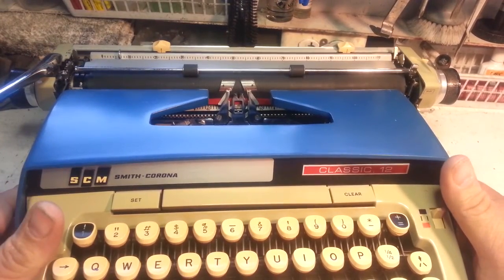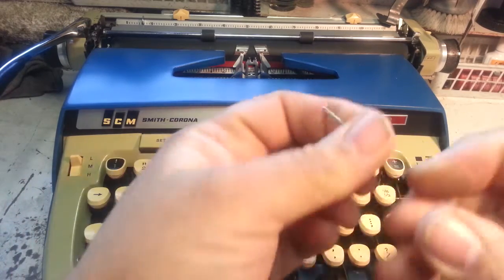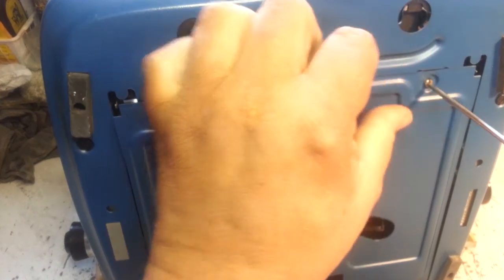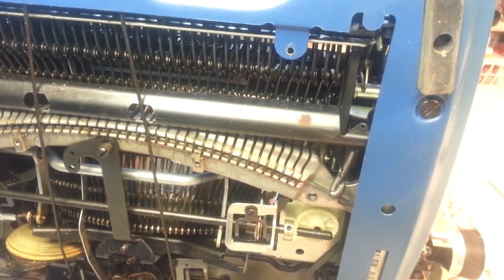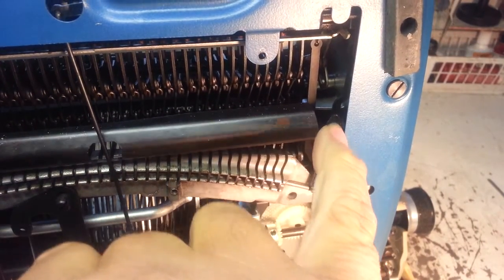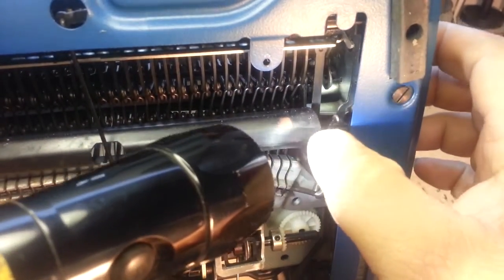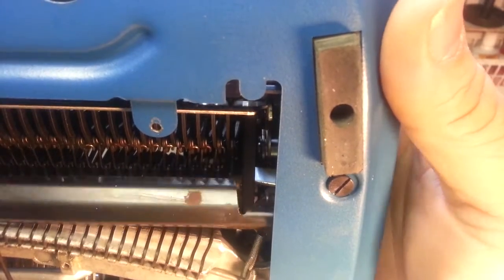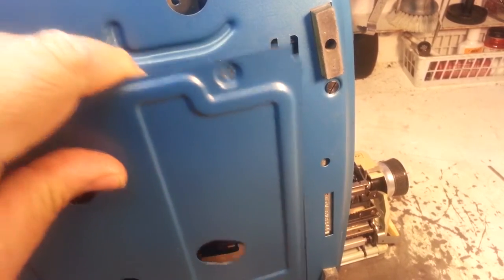Smith Corona Typewriter De-Jam Repair Fix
We Are, PHOENIXTYPEWRITER.COM How to repair the de-jam feature on a Classic 12 SCM Typewriter. We have Seen these links come off before & seems like it should have a clevis type link that can't come off, but I wasn't the engineer/designer. This feature (deJam) has been "added" to only a few models (about 5%) as an afterthought & not part of the original machine design.